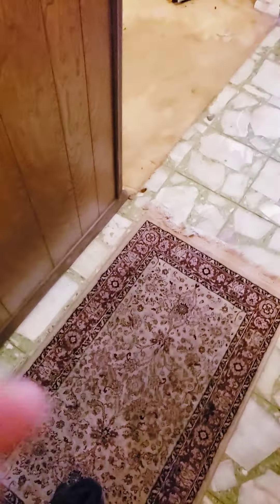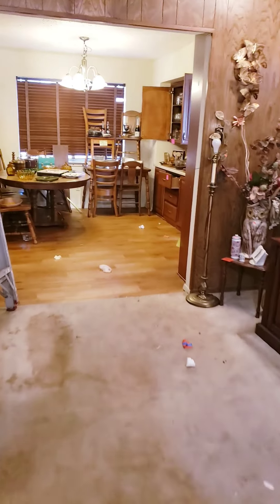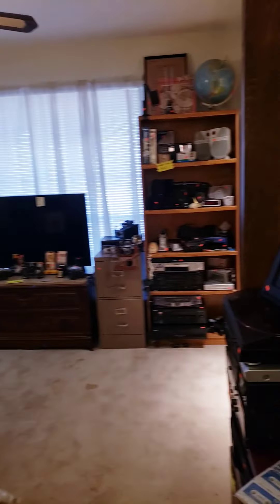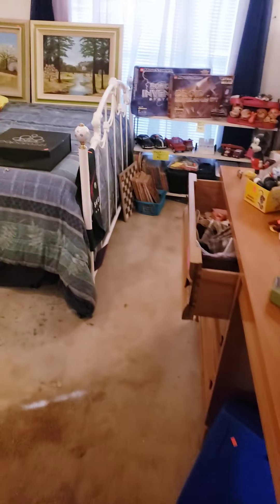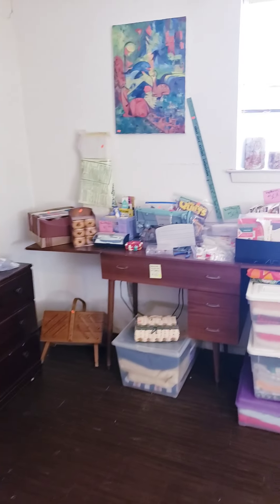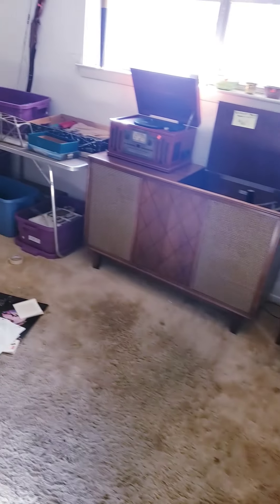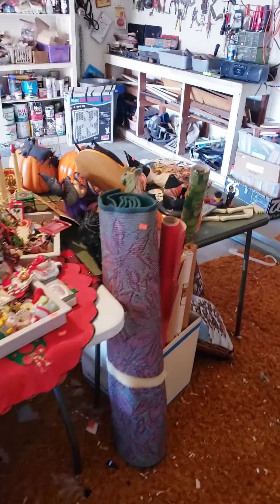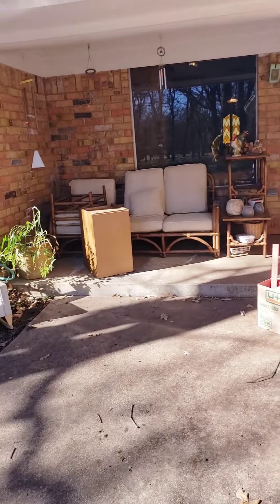Classy Colleyville sale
Jan 7-9